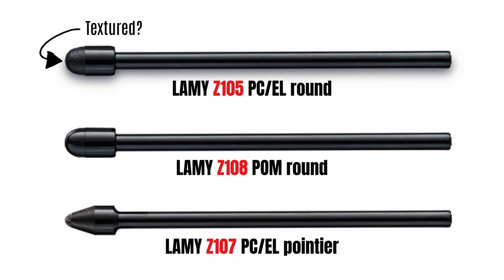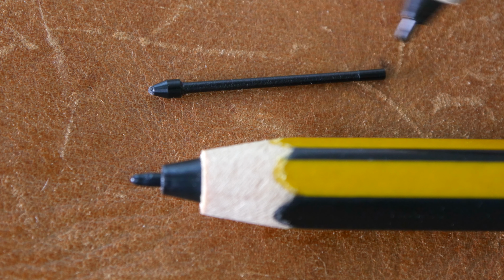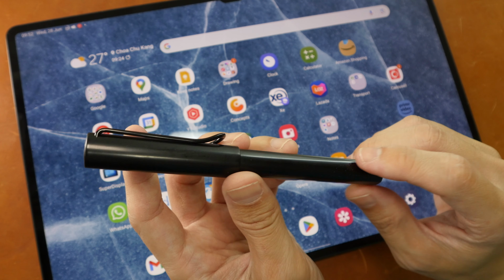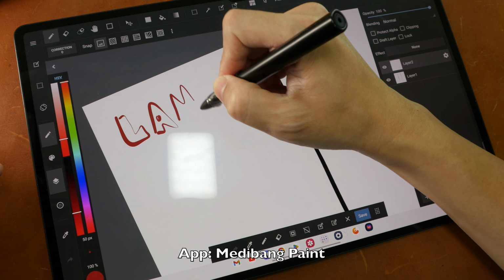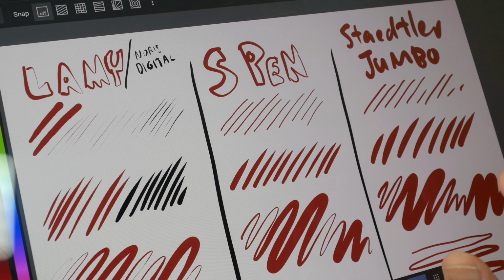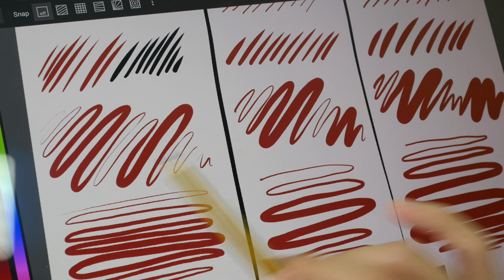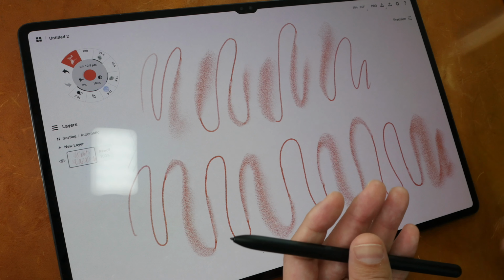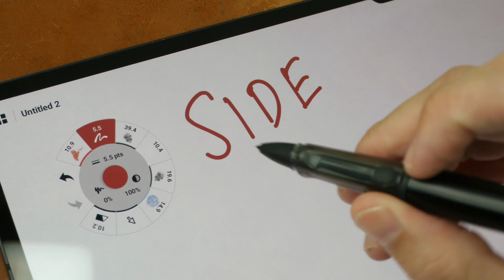Lamy AL-star EMR digital pen (artist review)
Vs Samsung S Pen and Staedtler Noris Digital pens that also use Wacom EMR technology.